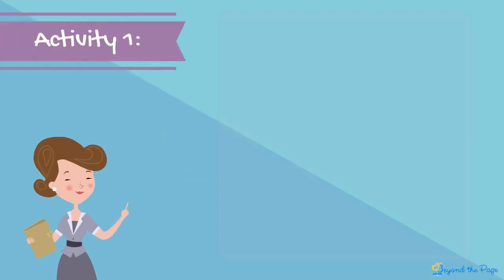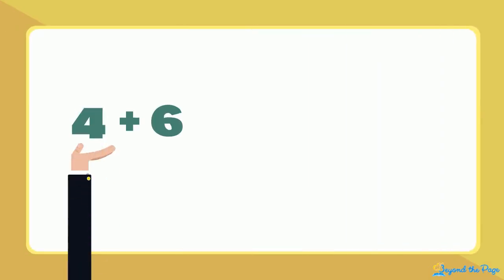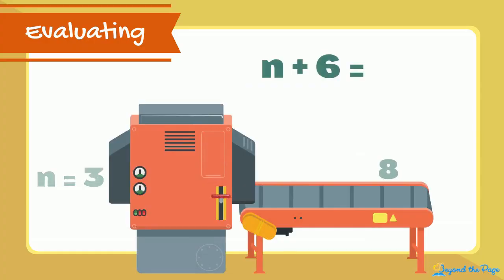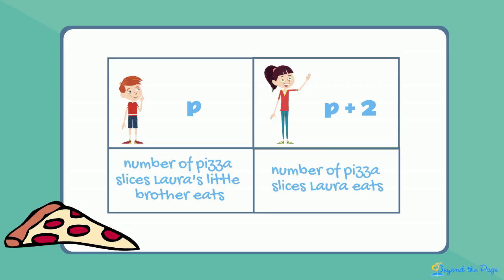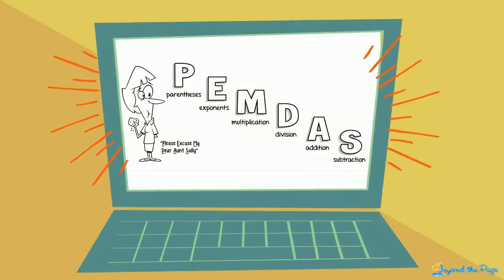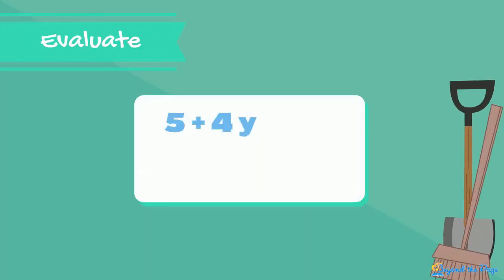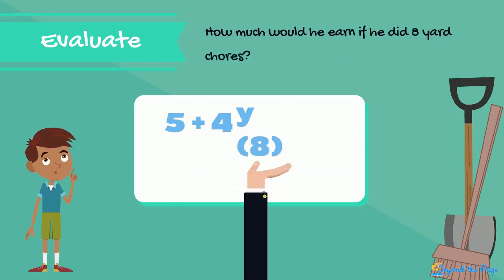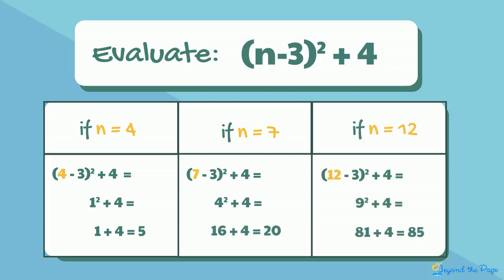10-12 Math Unit 4 Lesson 3 Activity 4 - Evaluating Algebraic Expressions